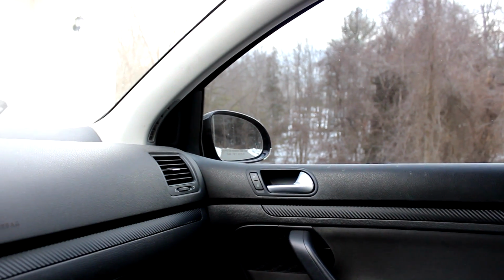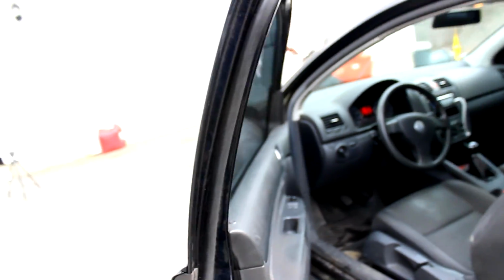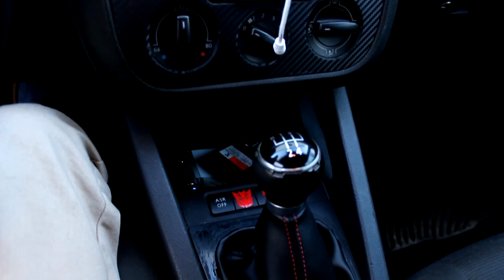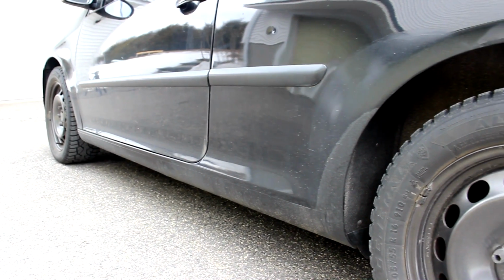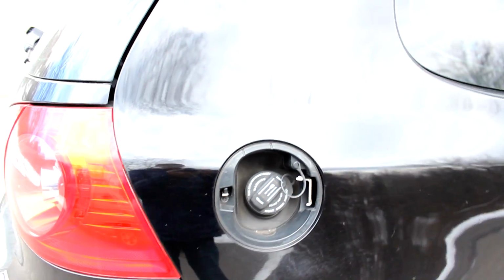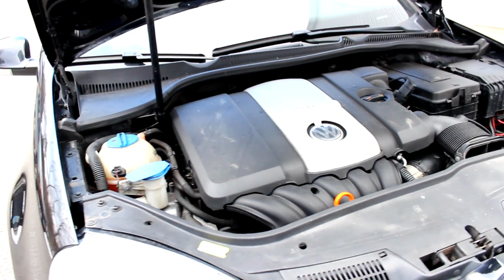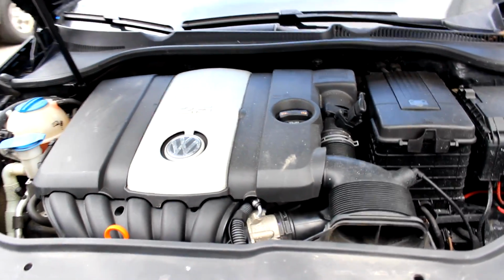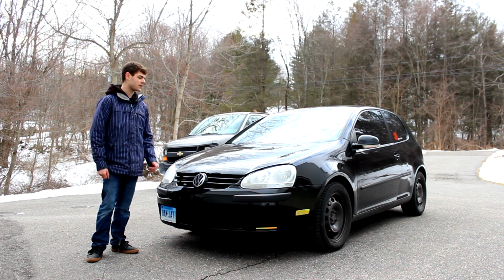MK5 Volkswagen - Common Problems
In this video I go over a list of common problems with MK5 Volkswagens, along with problems that have come up on my 2007 Rabbit.  My car is a 2007 Volkswagen Rabbit with the 2.5L 5 cylinder engine, although most of these problems are very common in the Golf, Rabbit, Passat, GTI, R32, and Sportwagon.

Failing door locks and mechanisms
Deteriorating soft touch interior coating
Sagging Headliners
Flex Pipe Failure
Oil Leaks
Broken Fuel Doors
Wheel arch and Rocker Rust
No Check Engine Light (Yet)
Let me know what problems you've had with your MKV!